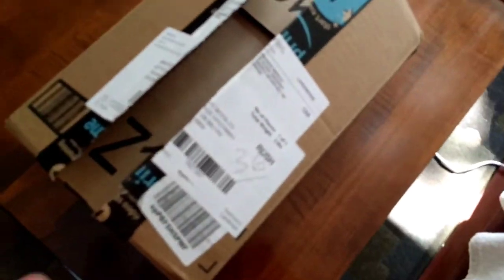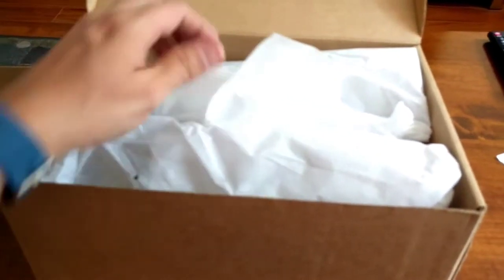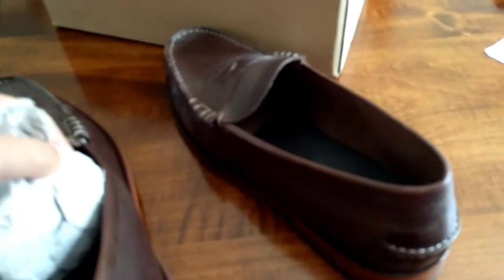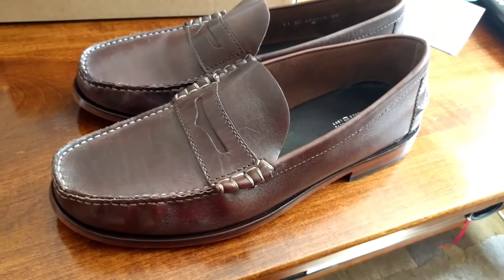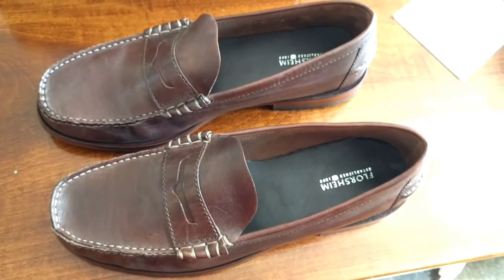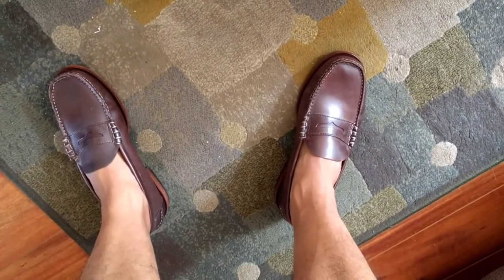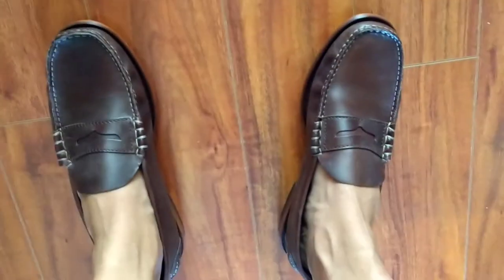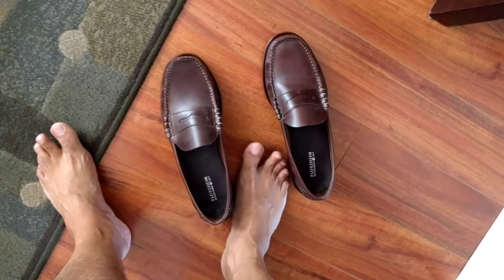New Florsheim Berkley Penny Loafers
Just received my new pair of Florsheim penny loafers from Amazon.com.

* the colour of these shoes is called: Crazy Horse Brown
* the type of toe tip is called: "Moc toe" but I think this has to do more with the finishing stitches, rather than the actual shape